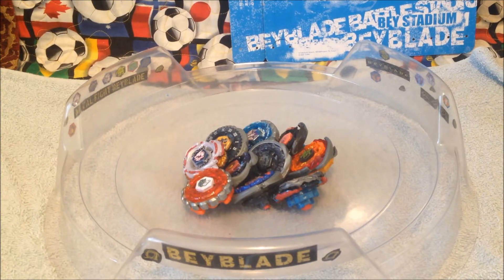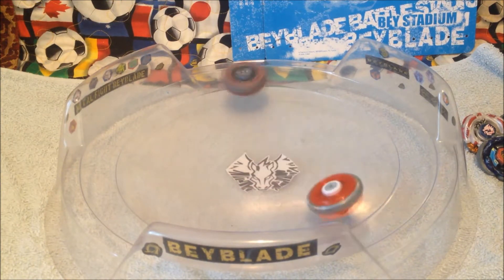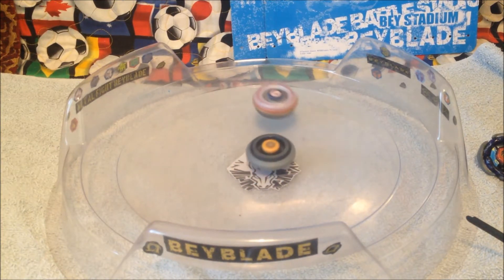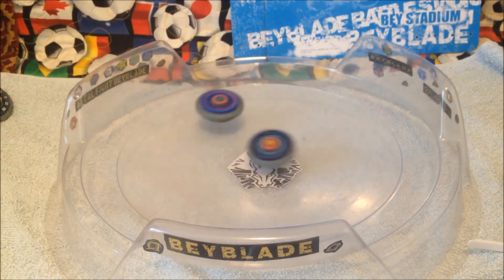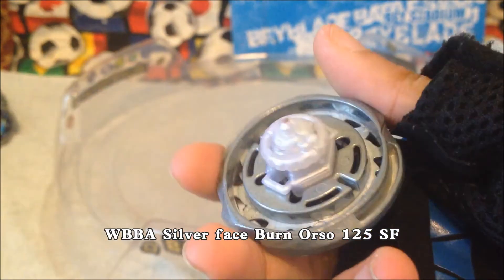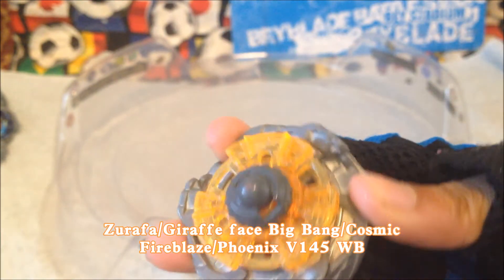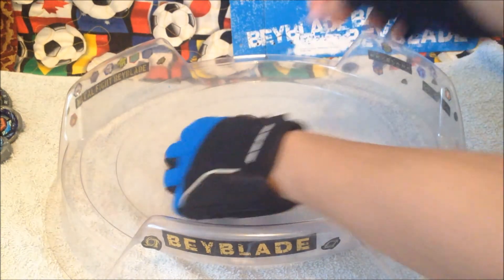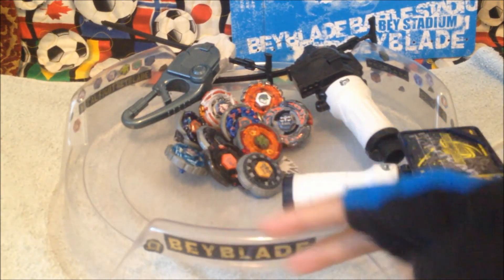Beyblade Weekly #7!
Whoo-hoo! Let's get back to Beyblade Weekly#7!

Song:
"Plain 2"
Game: Fire Emblem Heroes